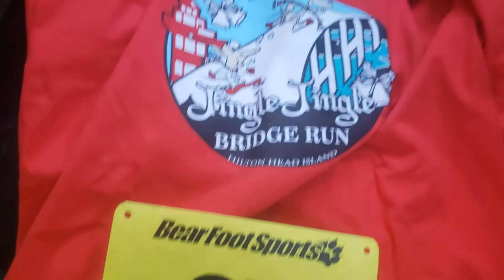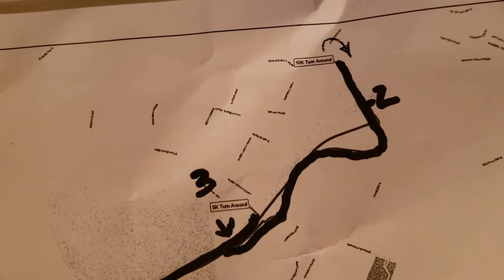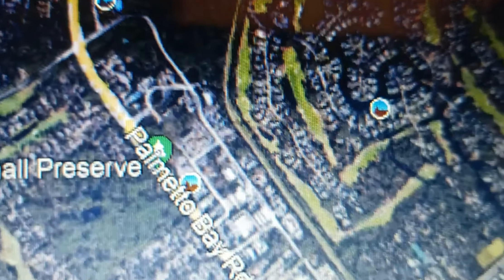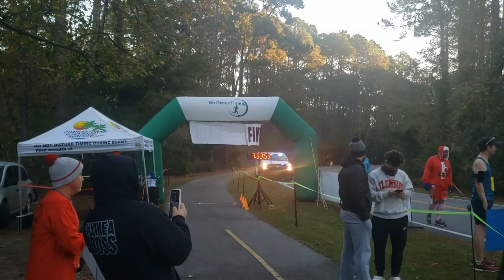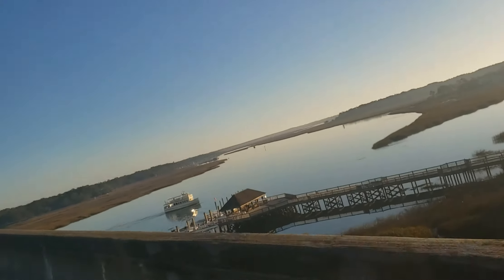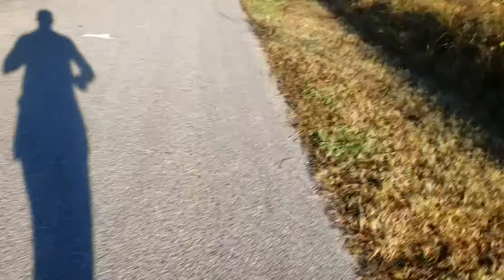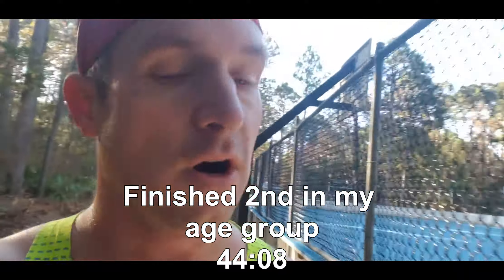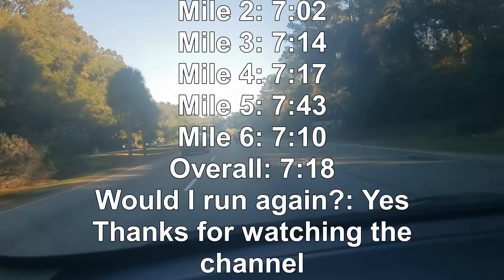Race Report: Hilton Head Jingle Bridge 10k (Christmas Eve)in Hilton Head, SC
Since I am not flying as much as I did in the past I am doing race reviews.  This is on the 10k on Christmas Eve at Hilton Head, SC the Jingle Bridge 10k